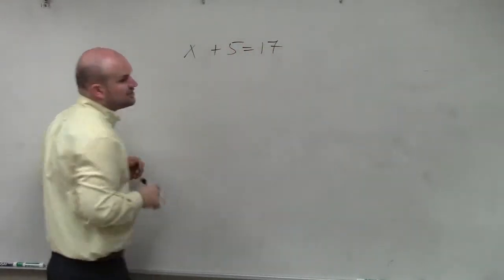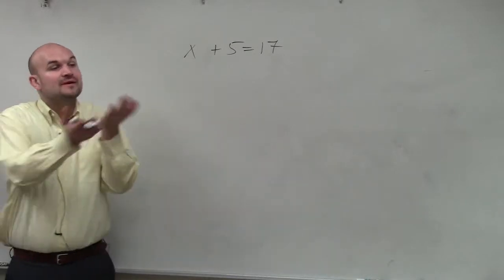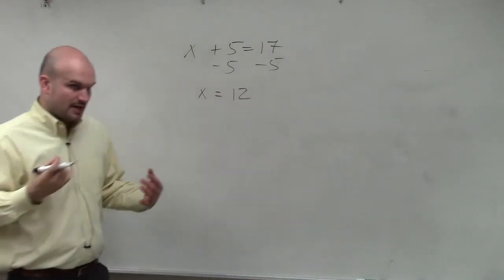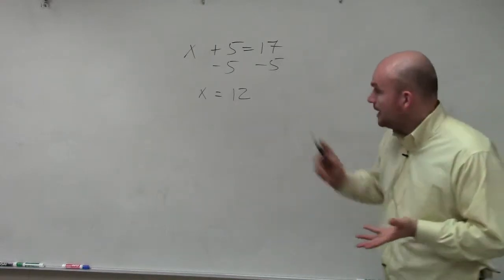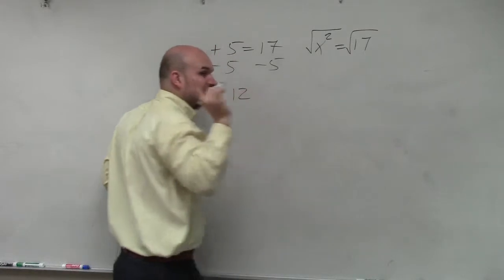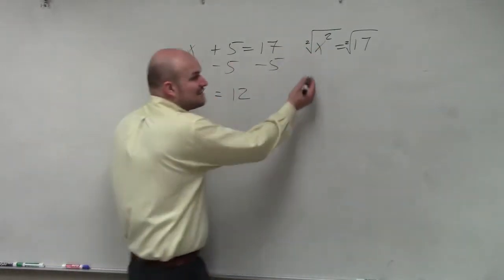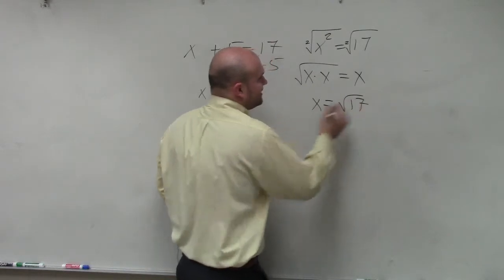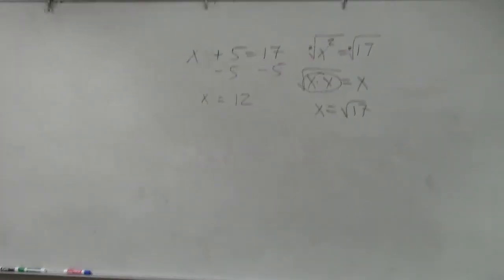What is the inverse operation of squaring square root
👉 Learn how to solve one and two step liner equations.  To solve one and two step linear equations we will use inverse operations and properties of equality to isolate the variable.  The solution of the linear equation is the value that makes the equation true.  We can check our work